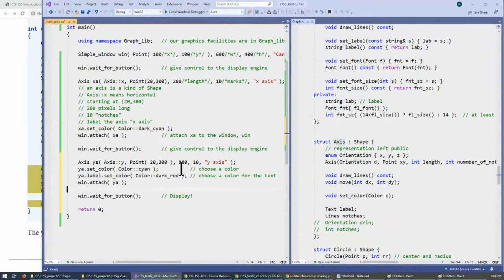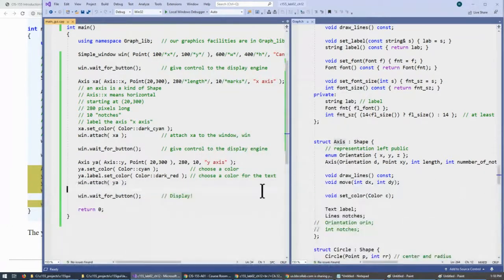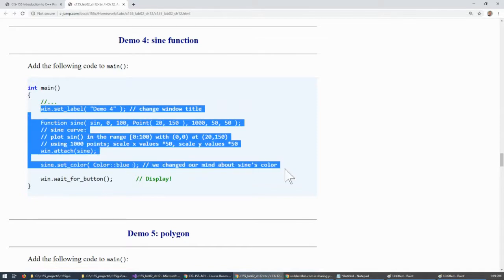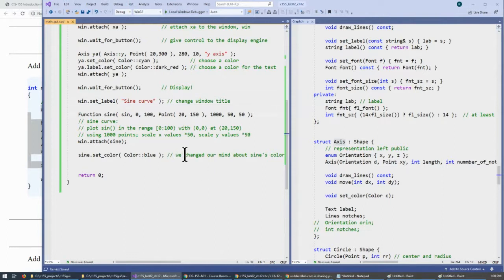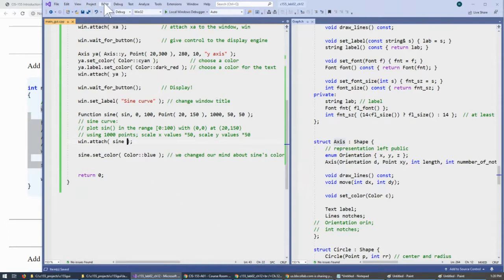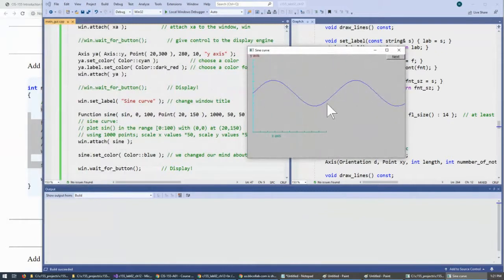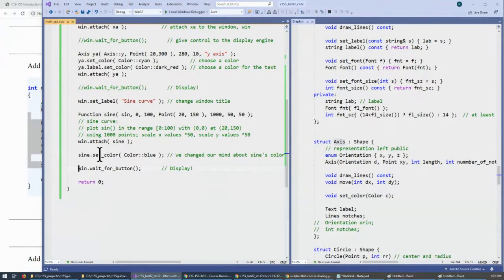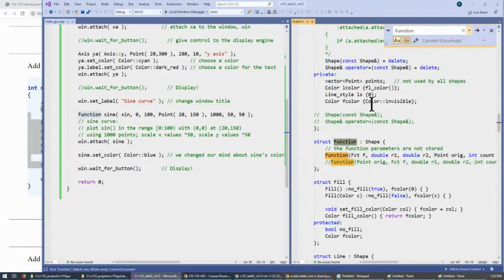12.9 - Lab 2, continued